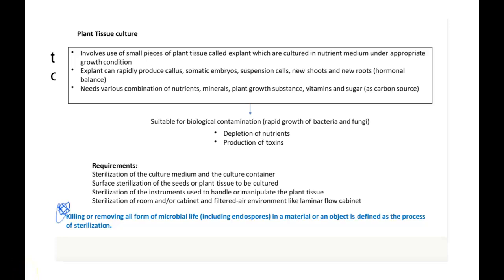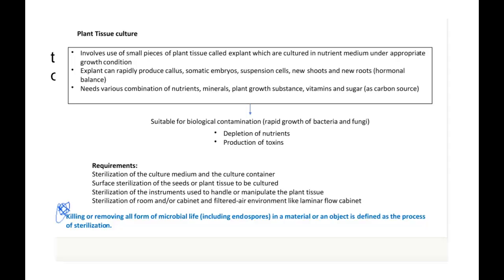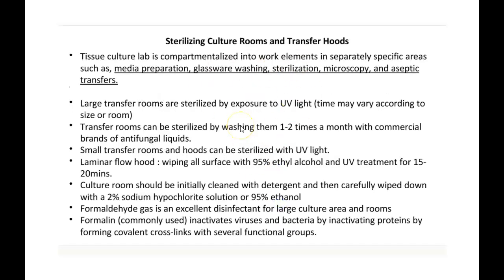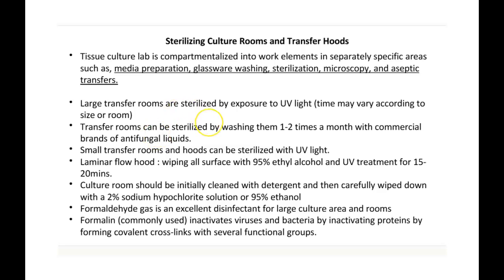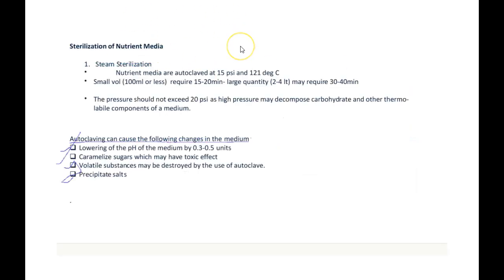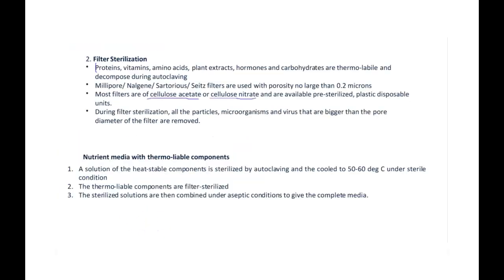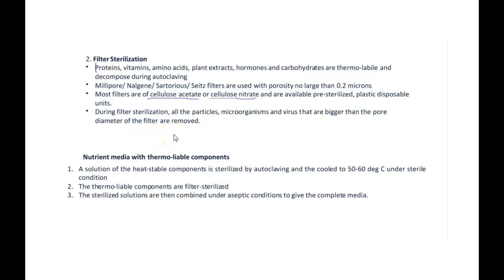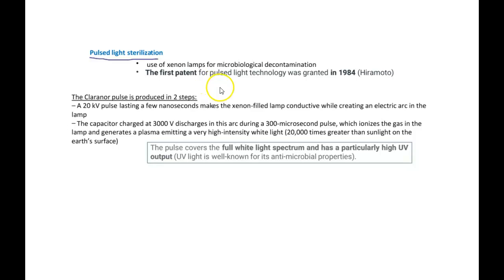Sterilization Part 2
Discussed the methods for sterilization of explants to do the cell and tissue culturing in plants